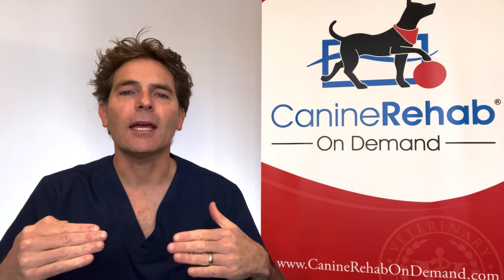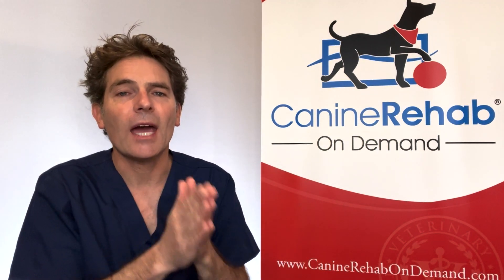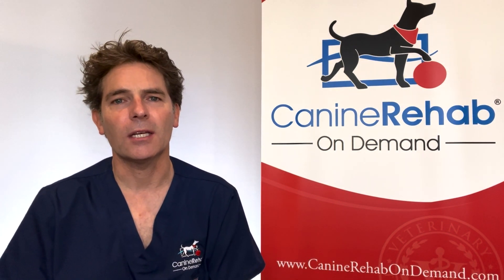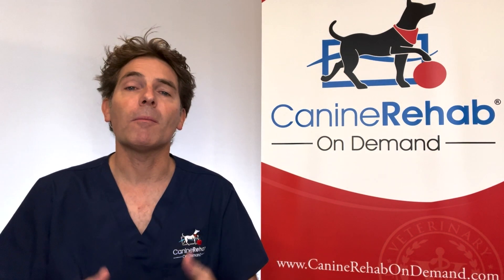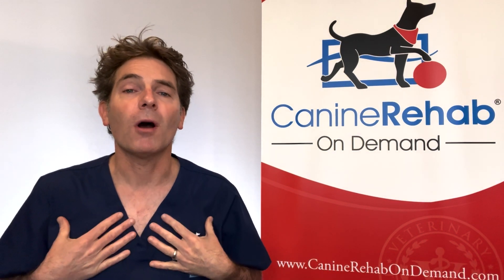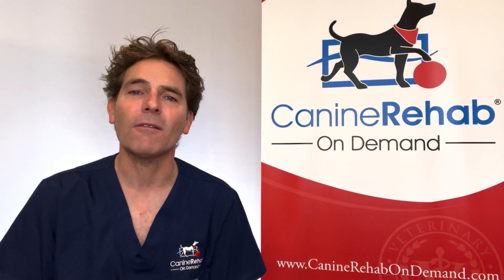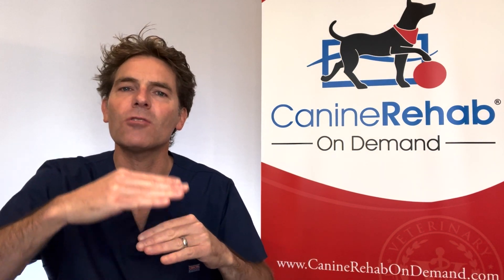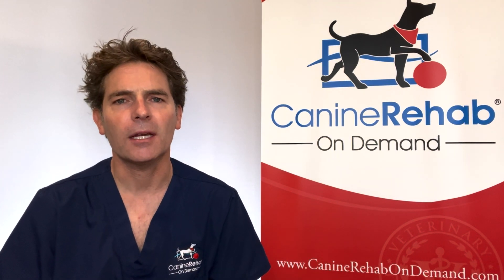What are the final stages of Degenerative Myelopathy?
What are the final stages in the progression of Degenerative Myelopathy?

Really, it depends what are the benchmarks that you set for quality of life for your pet companion.

If you want to learn more about at-home rehabilitation management of Degenerative Myelopathy,

► Become a Member of the Canine Rehab Teaching Academy!

** The information in this video is not intended or implied to be a substitute for professional veterinary advice, diagnosis or treatment. All content, including text, graphics, images, and information, contained in this video or suggested downloads is for general information purposes only and does not replace a consultation with your own veterinary or rehab professional**